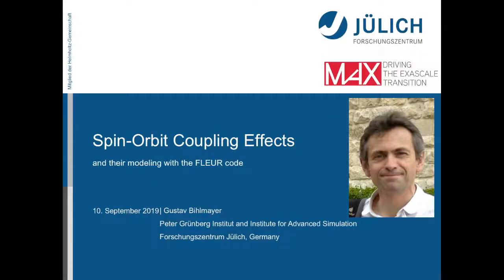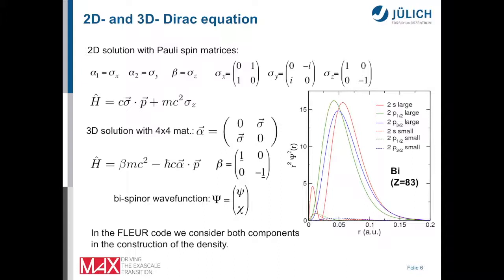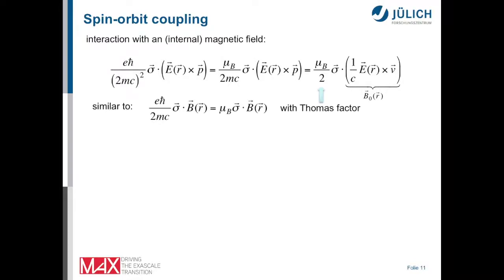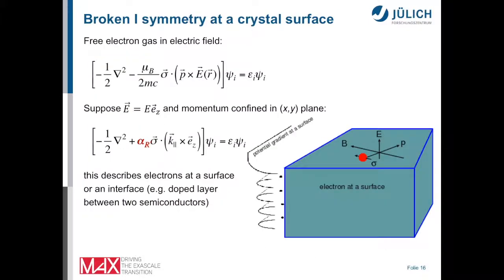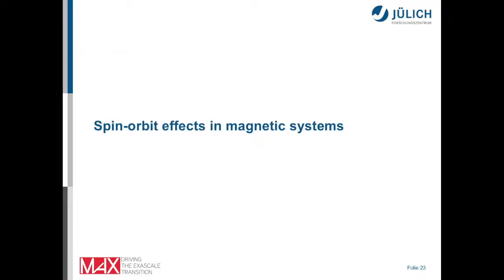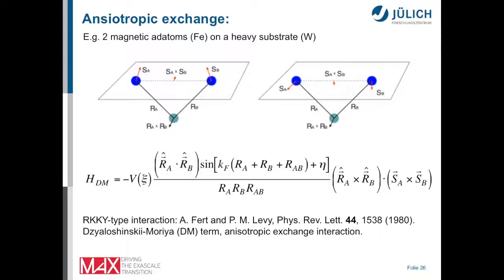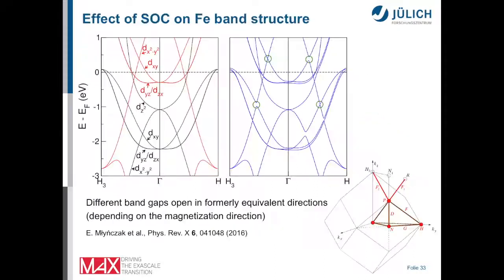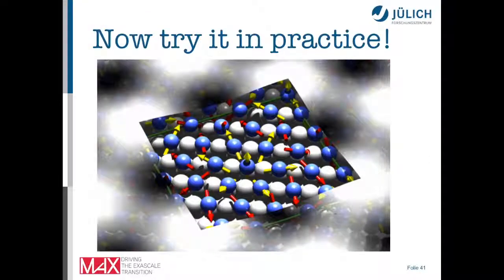Spin-Orbit coupling in Density Functional Theory - - Picking Flowers 2019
Dr. Gustav Bihlmayer discusses spin-orbit coupling (SOC) in density functional theory during the 2019 - "Picking Flowers"-workshop.